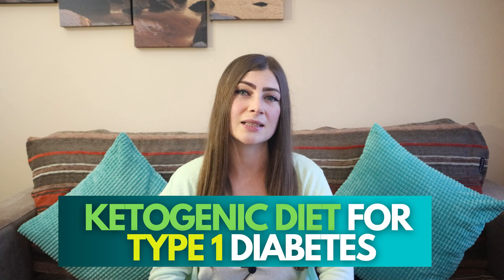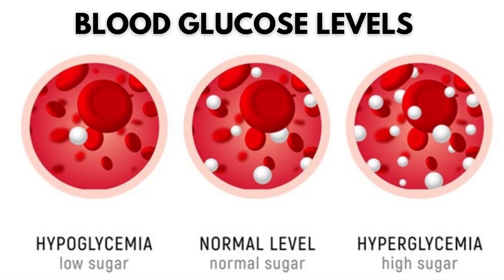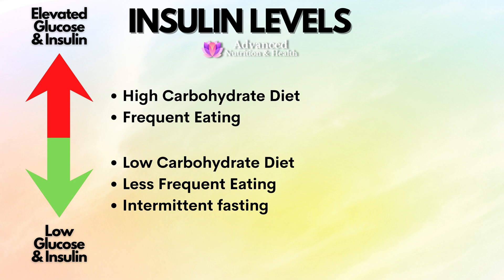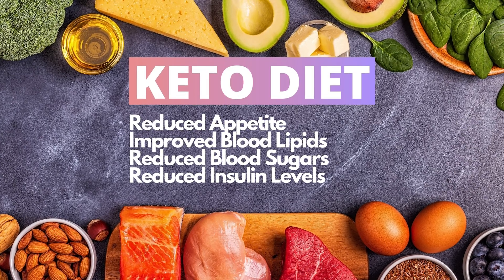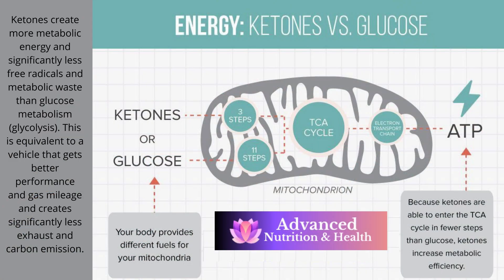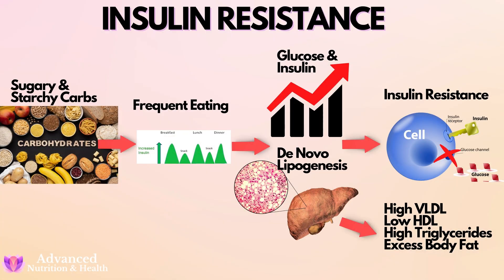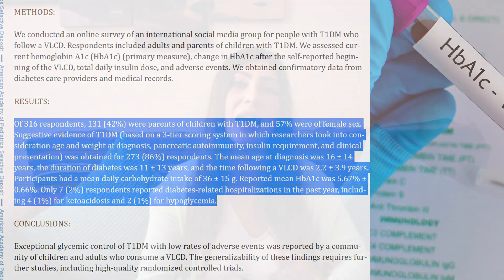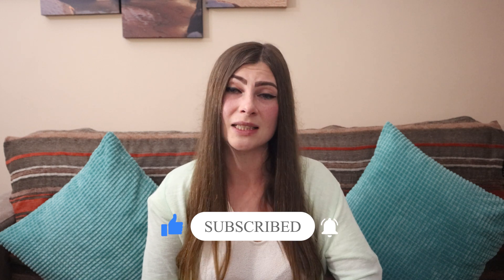Ketogenic Diet for Type 1 Diabetes [Safety, Benefits, & Research]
I talk about the Ketogenic Diet for Type 1 Diabetes. I answer questions such as is the ketogenic diet safe for type 1 diabetics? What are the benefits of using this diet? Is there any good research to support the use of the ketogenic diet in type 1 diabetes? I’ll discuss that and a lot more, so make sure you stick until the end.

✦ 𝑴𝑬𝑨𝑳  𝑷𝑳𝑨𝑵𝑺✦

✦ 𝑺𝑼𝑷𝑷𝑳𝑬𝑴𝑬𝑵𝑻𝑺 𝑰 𝑻𝑨𝑲𝑬 𝑨𝑵𝑫 𝑹𝑬𝑪𝑶𝑴𝑴𝑬𝑵𝑫 ✦

BEST QUALITY ZEOLITE FOR DETOX :
ZeoCharge

COLLAGEN POWDER

ORGANIC STEVIA

FISH OIL

WHEAT GRASS JUICE POWDER

BONE BROTH

✦ 𝑹𝑬𝑭𝑬𝑹𝑬𝑵𝑪𝑬𝑺 ✦

Low-carbohydrate diets for type 1 diabetes mellitus: A systematic review

Regeneration of Pancreatic β-Islet Cells in a Type-II Diabetic

Nutrition and fasting mimicking diets in the prevention and treatment of autoimmune diseases and immunosenescence

Fasting-mimicking diet promotes Ngn3-driven β-cell regeneration to reverse diabetes

Low-Carb and Ketogenic Diets in Type 1 and Type 2 Diabetes

Short-term effects of a low carbohydrate diet on glycaemic variables and cardiovascular risk markers in patients with type 1 diabetes: A randomized open-label crossover trial

Medical management of children with type 1 diabetes on low-carbohydrate or ketogenic diets

Management of Type 1 Diabetes With a Very Low–Carbohydrate Diet

Effects of the Ketogenic Diet on Glycemic Control in Diabetic Patients: Meta-Analysis of Clinical Trials

Impact of a Ketogenic Diet on Metabolic Parameters in Patients with Obesity or Overweight and with or without Type 2 Diabetes: A Meta-Analysis of Randomized Controlled Trials

Insulin use and increased risk of mortality in type 2 diabetes: a cohort study

Insulin Therapy Increases Cardiovascular Risk in Type 2 Diabetes

Insulin use and cancer risk in patients with type 2 diabetes: a systematic review and meta-analysis of observational studies